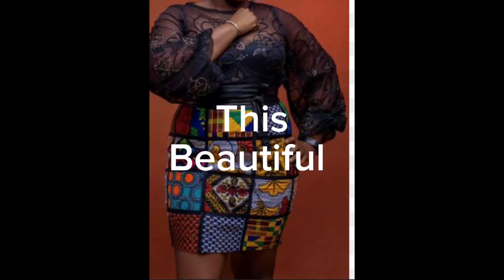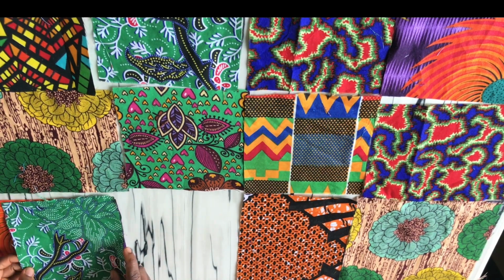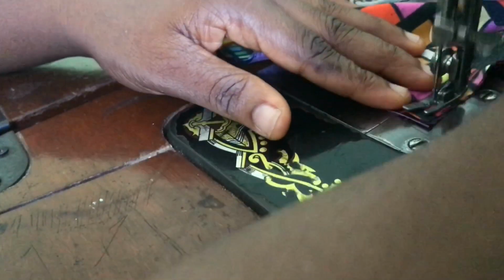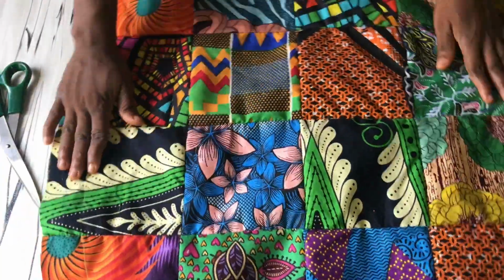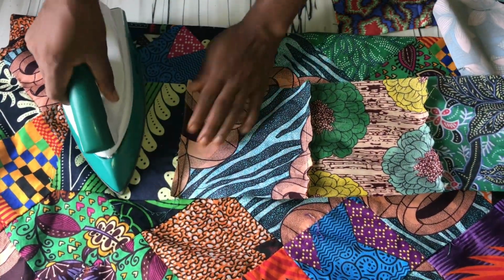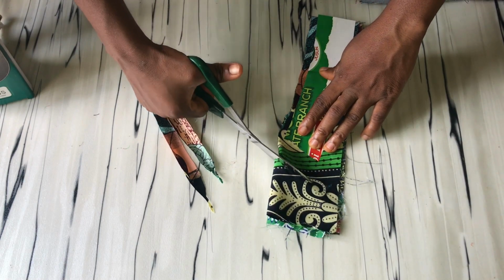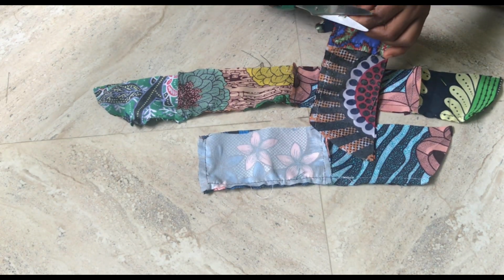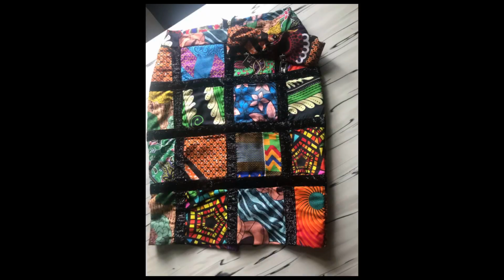Ankara PATCHWORK skirt with SHINY trimming./ Simple skirt tutorial/ Easy to sew👍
ankara patchwork skirt diy ankara skirt.easy tutorial.
Let’s learn how to make this mind blowing Ankara skirt.
Check out those stashes stuffed up somewhere

And guess what! We will be using only 40 patches…..